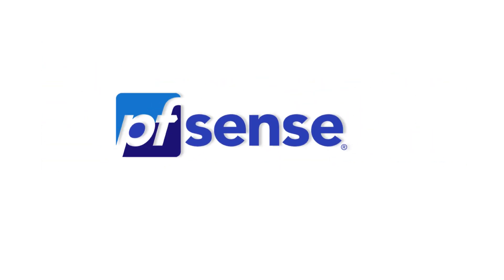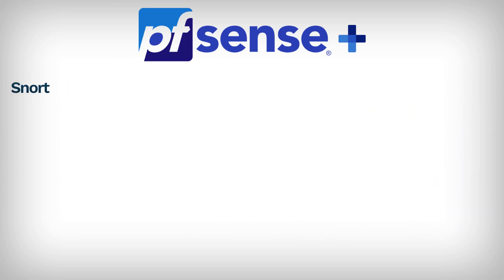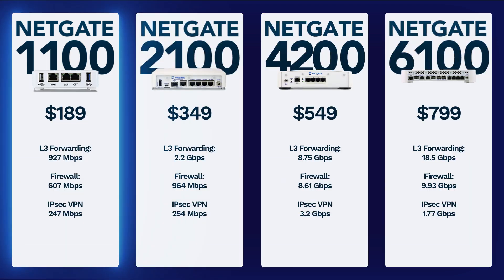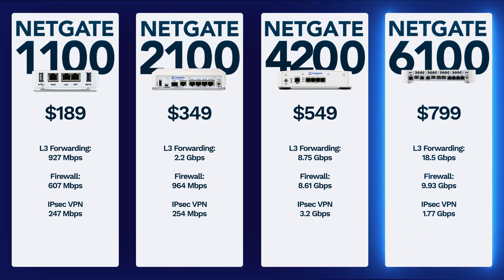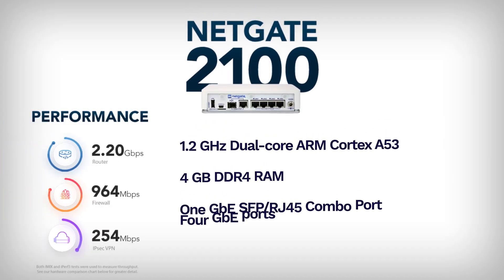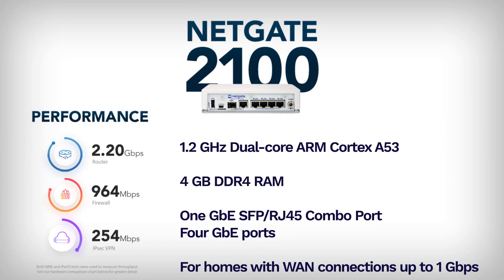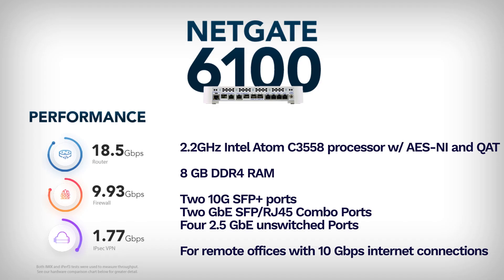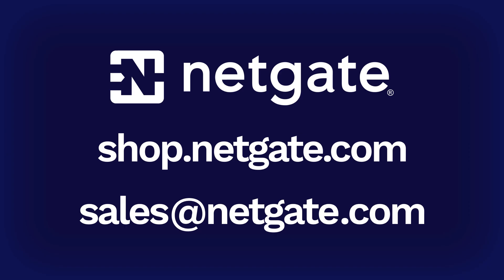Which Netgate Appliance is right for your home?